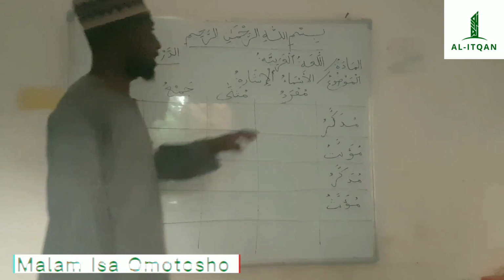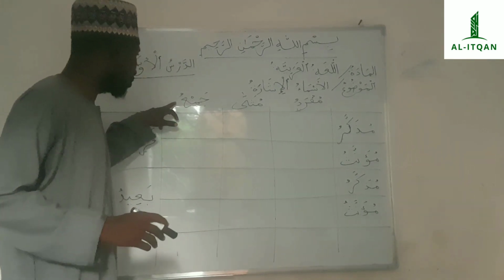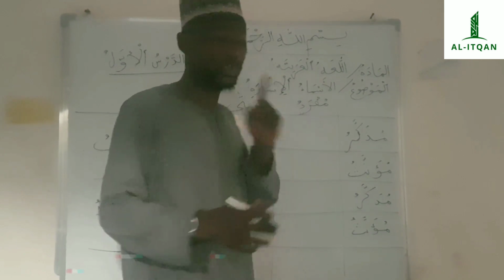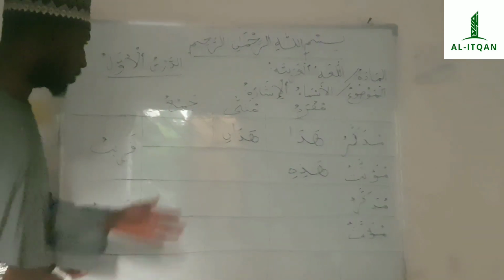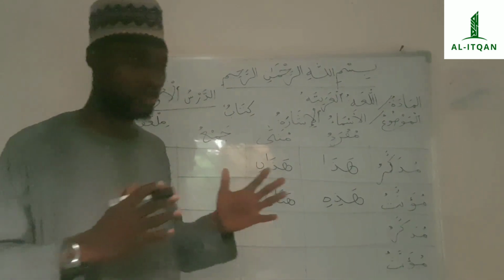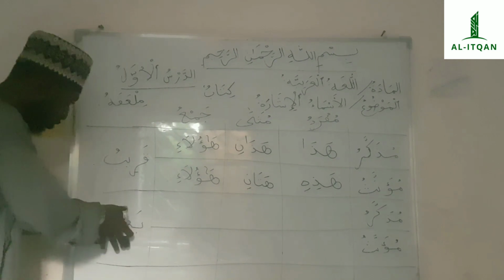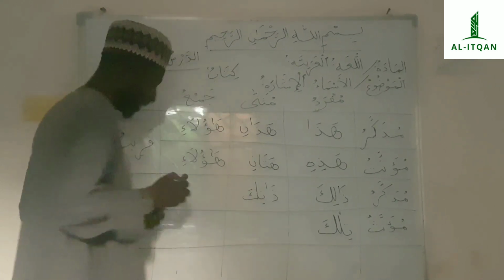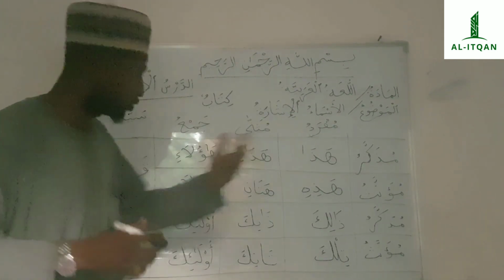Arabic Class | Lesson 1